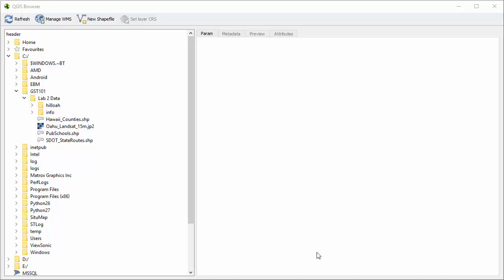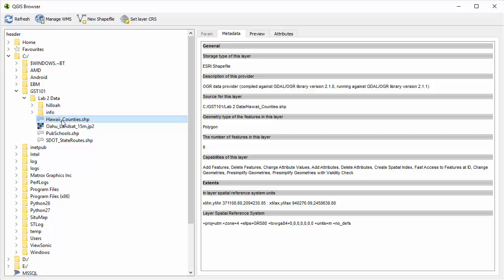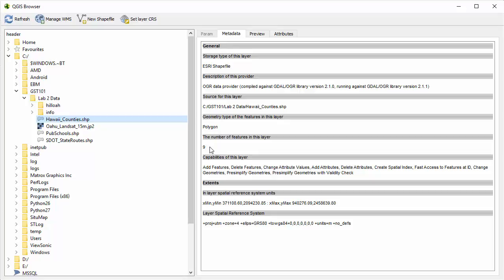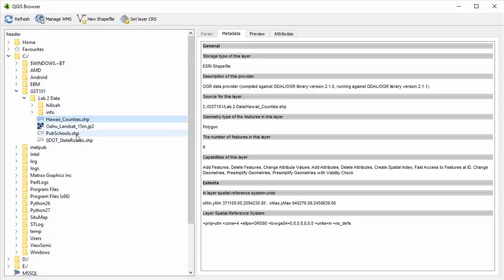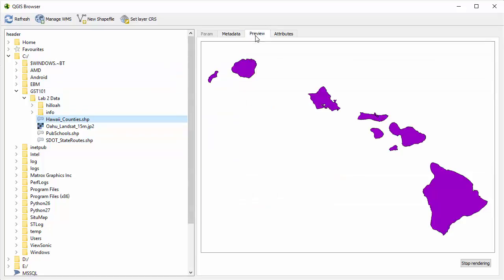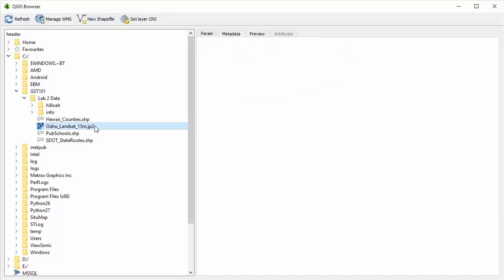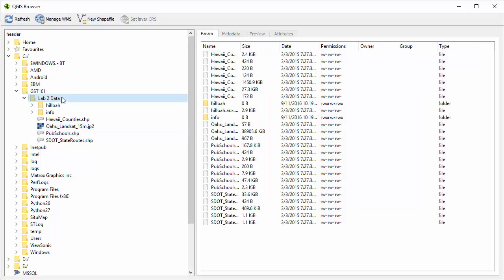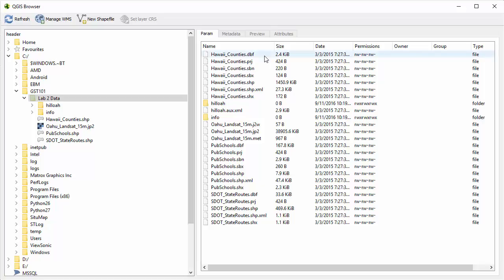GST 101 - Lab 2 - Task 2 - Walk-Through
Walk-Through of Lab 2 for the GST 101 - Introduction to Geospatial Technology Course.

In this lab, students will explore and manage geospatial data using two modules of the FOSS4G software QGIS: QGIS Browser and QGIS Desktop. QGIS Browser is an application designed to preview and manage geospatial data. It is analogous to Windows Explorer, but works specifically with geospatial datasets. QGIS Desktop is the companion application used to perform spatial analysis and make maps. (QGIS version: 2.14.5)
This lab will also introduce students to the QGIS interface, which is used throughout the course. It is important to learn the concepts in this lab as future labs will require the skills covered in this lab.
This lab includes the following tasks:
• Task 1 – Learn to work with QGIS Browser.
• Task 2 – Become familiar with geospatial data models.
• Task 3 – Viewing geospatial data in QGIS Desktop.